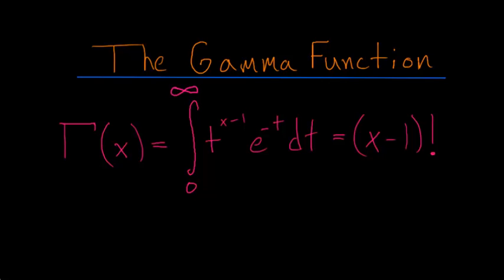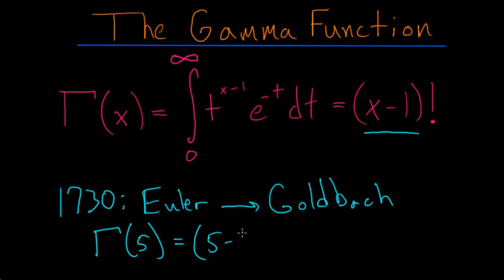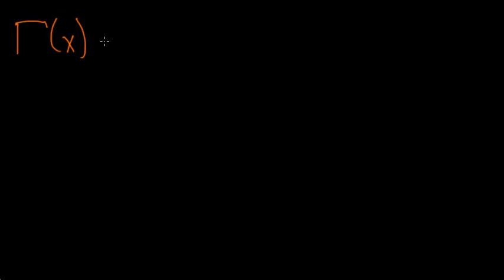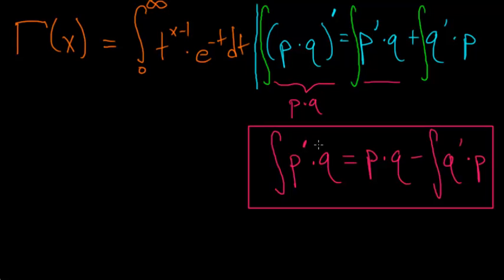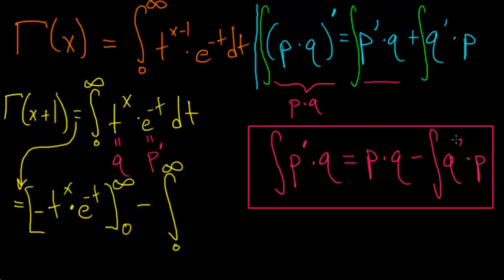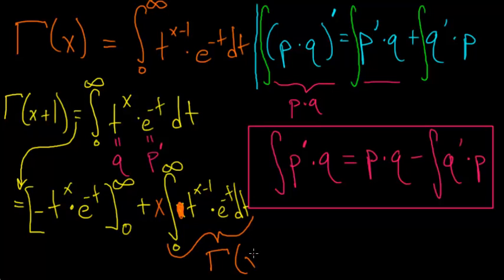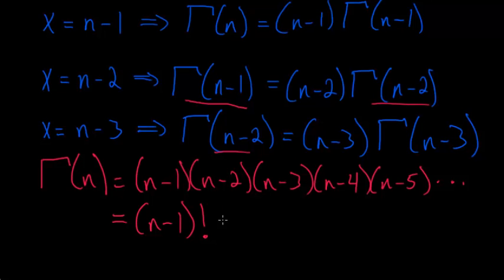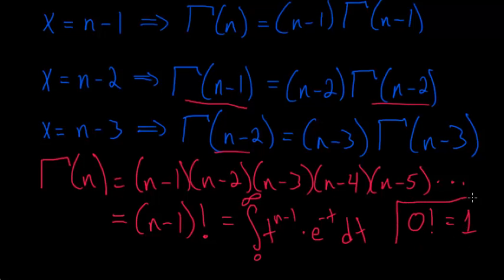The Gamma Function: intro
The gamma function is one of the more advanced functions in mathematics. Out of this function, we see the strange result that 0!=1.